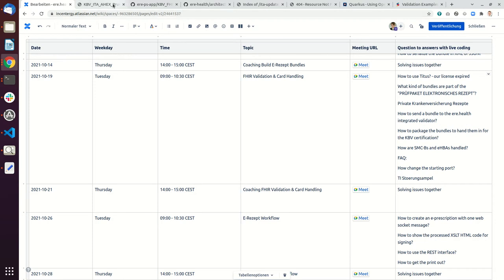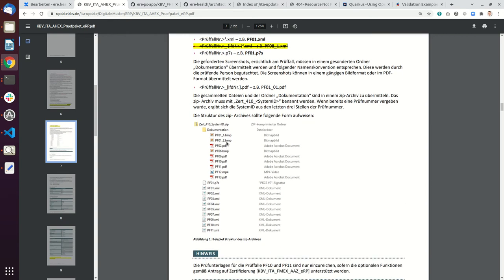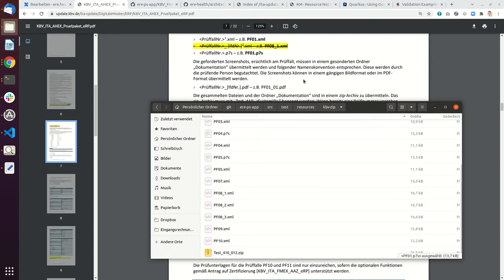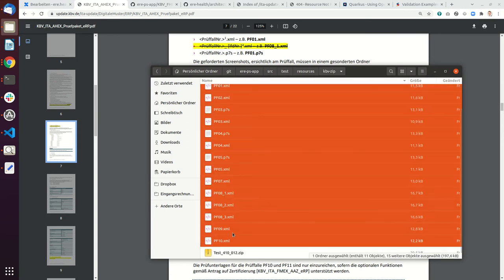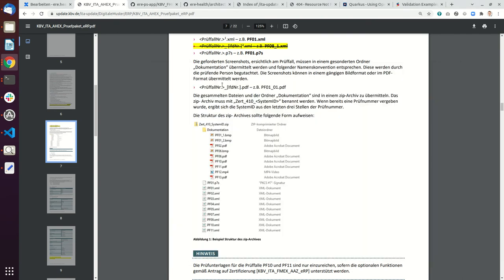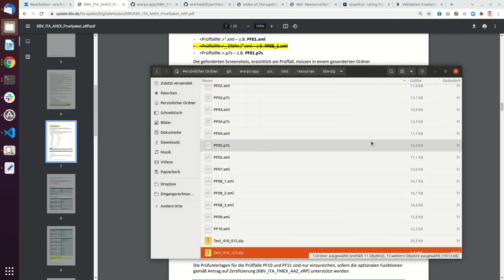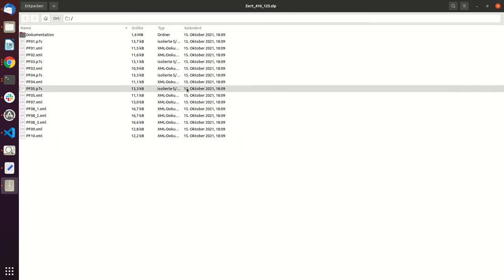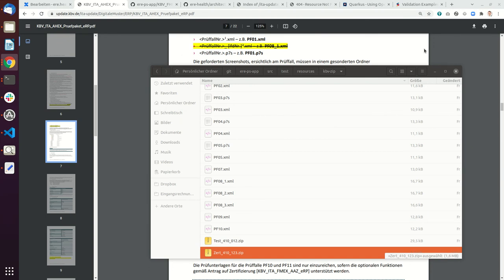How to package the bundles to hand them in for the KBV certification?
This video shows how to package the KBV results according to the following document: